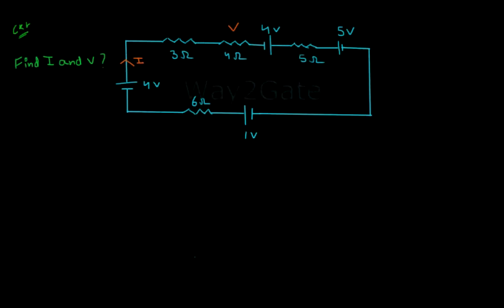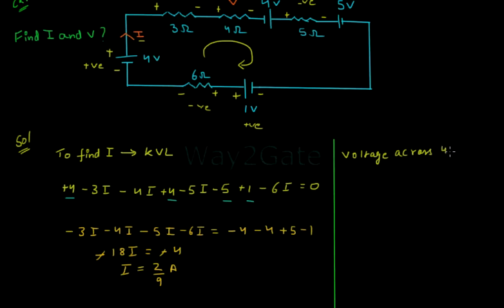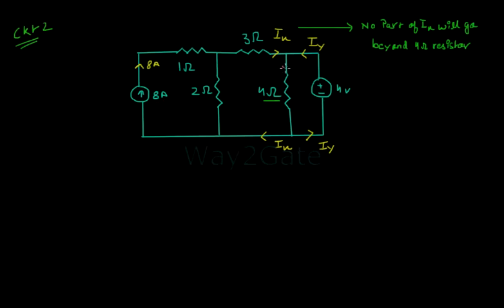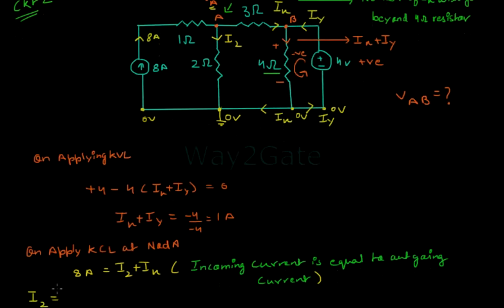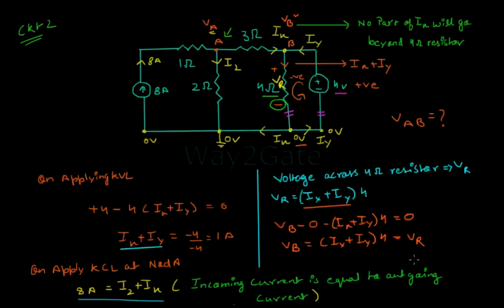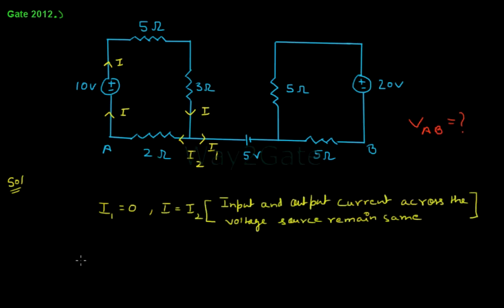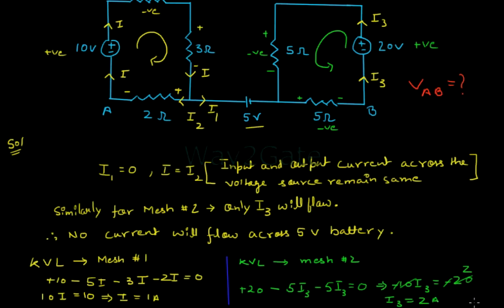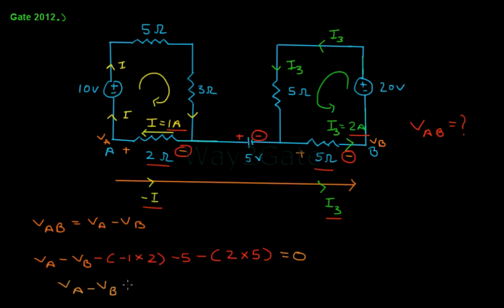KVL AND KCL PROBLEMS